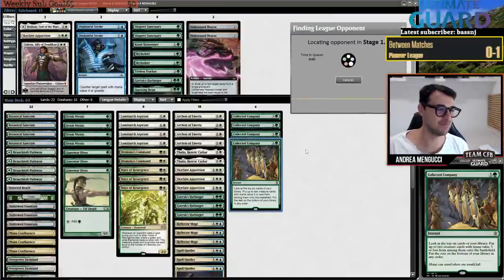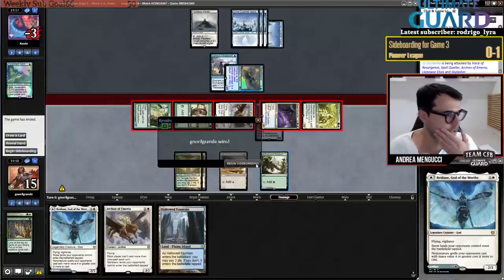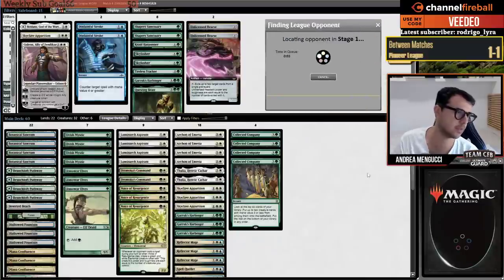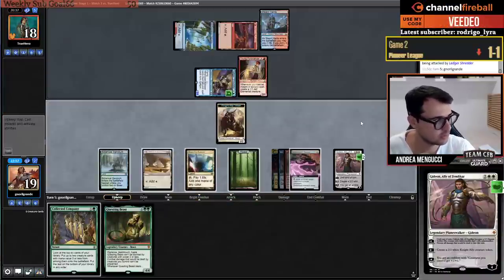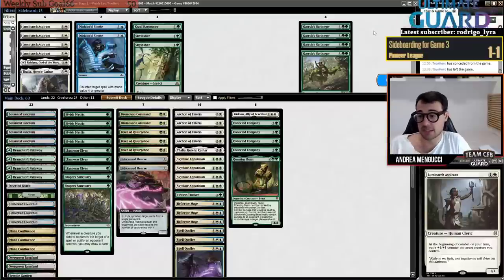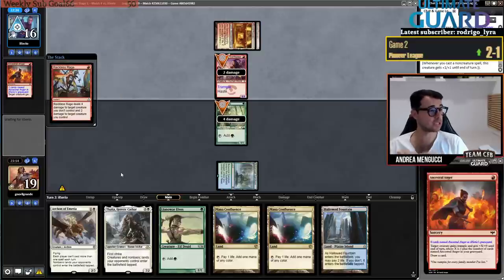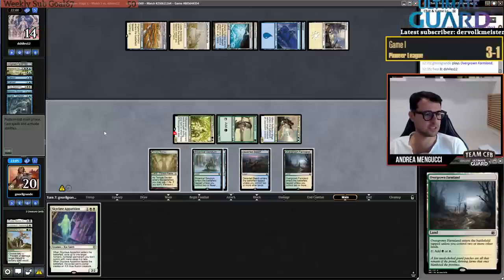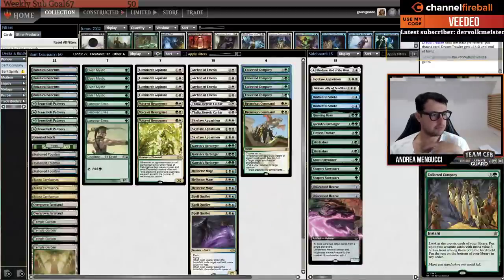Bringing back Bant Company thanks to Pioneer! | MTGO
4 Archon of Emeria
1 Deserted Beach
4 Branchloft Pathway
3 Voice of Resurgence
3 Garruk's Harbinger
4 Collected Company
4 Temple Garden
2 Overgrown Farmland
3 Skyclave Apparition
2 Dromoka's Command
3 Spell Queller
4 Luminarch Aspirant
3 Mana Confluence
3 Llanowar Elves
3 Reflector Mage
3 Hallowed Fountain
1 Forest
4 Elvish Mystic
2 Thalia, Heretic Cathar
4 Botanical Sanctum

2 Unlicensed Hearse
1 Reidane, God of the Worthy
1 Skyclave Apparition
1 Questing Beast
2 Skylasher
1 Tireless Tracker
1 Garruk's Harbinger
1 Gideon, Ally of Zendikar
2 Disdainful Stroke
1 Kraul Harpooner
2 Shapers' Sanctuary